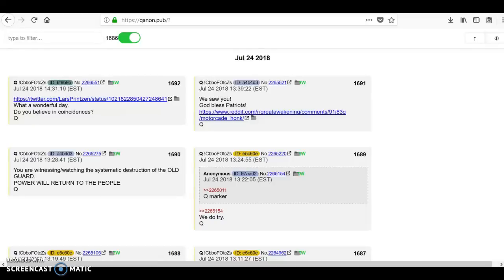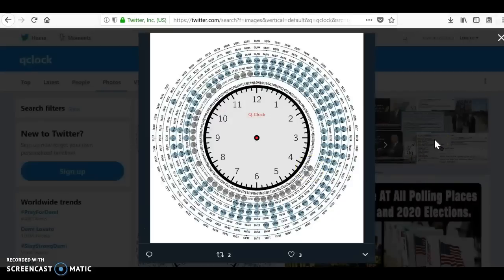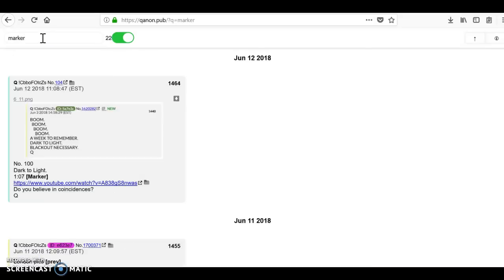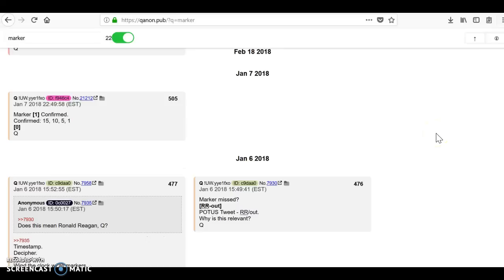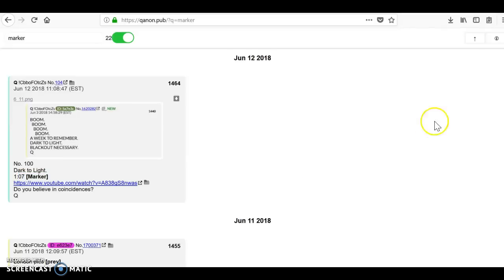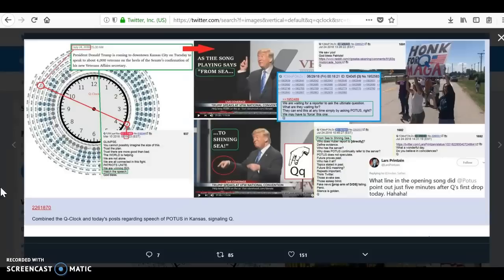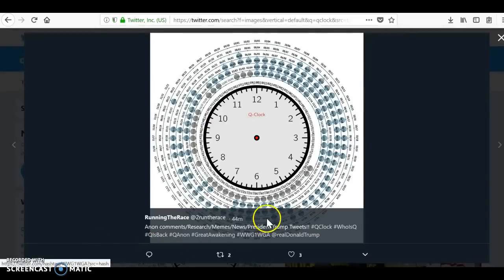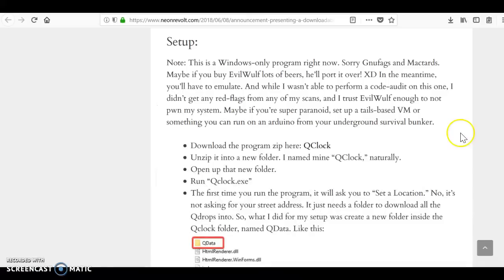How to Read the QClock - Introducing the QAnon Calendar [Think Mirror] with PROOFS [3]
Beginners Guide to Reading the Qanon QClock, including 3 PROOFS and links to the infamous Millitary "Parade" set for 11-11-18.

ANNOUNCEMENT: Presenting a Downloadable, Interactive QCLOCK by @EvilWulf. QAnon GreatAwakening
Neon Revolt

Awakening Soul on Twitter: "From a post on 8chan: -- 11/22 (=55th anniversary of JFK's death in 2018) is when the Qclock ends -- which is mirror to the date 10/28 when Q first posted -- 55th anniversary -- 5:5 = spot on Qlock with no post -- forming a perfect Q in the Qlock This blows me away. Wow…

Liz 🔈🔉🔊 😎 OnwardThruTheSmog! on Twitter: "We have it all! Qanon… "